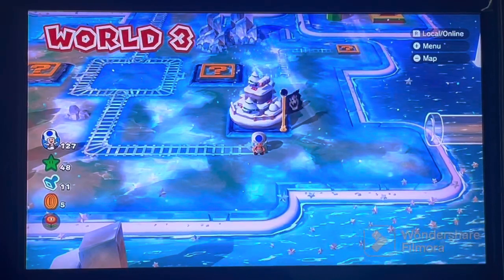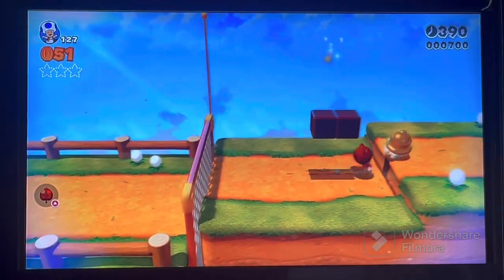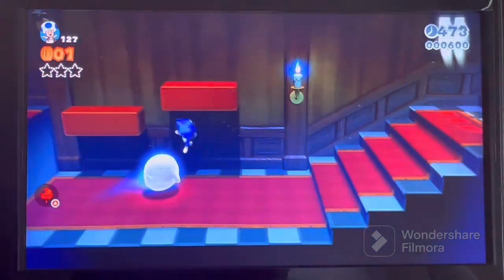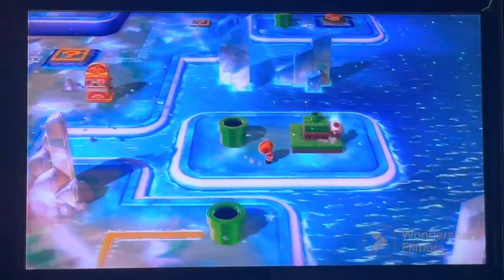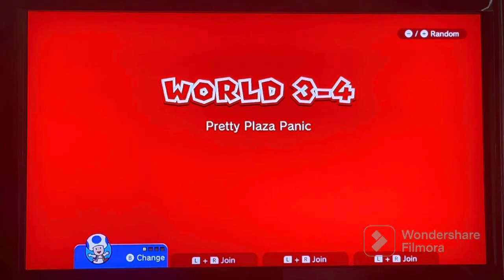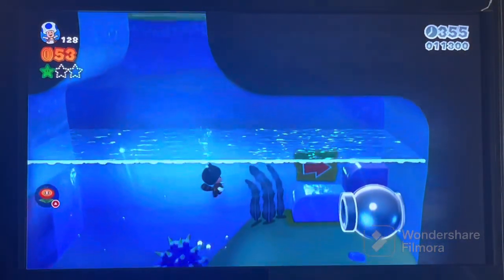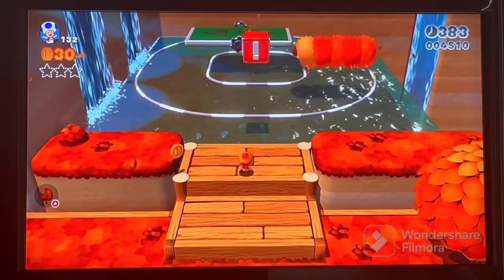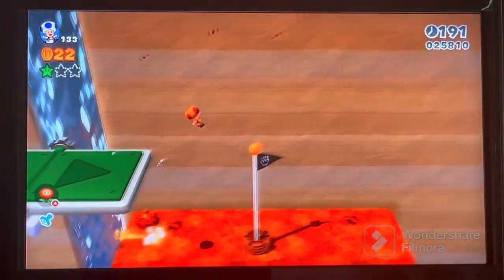Toad’s Winter Party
World 3 beaten in a single video…how fast is this LP going to be over?